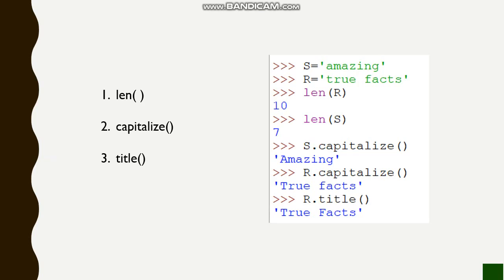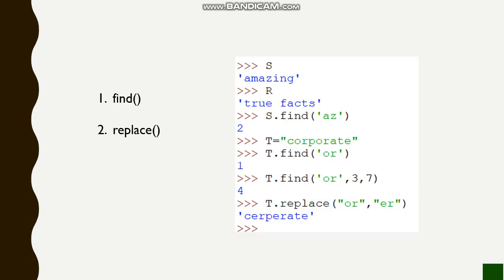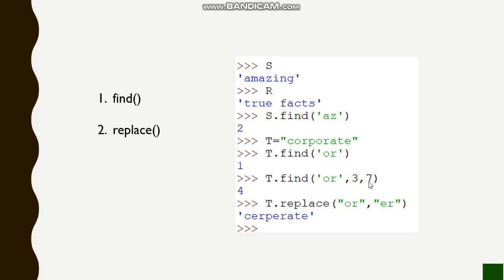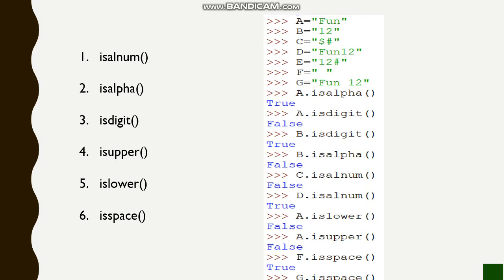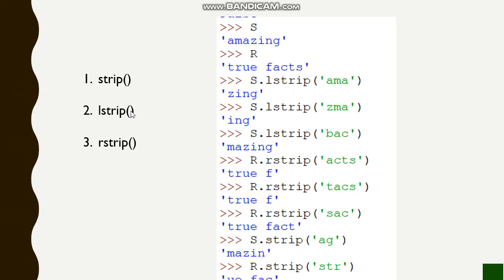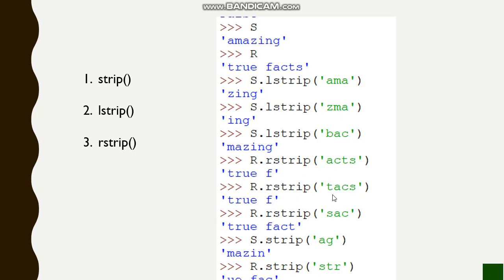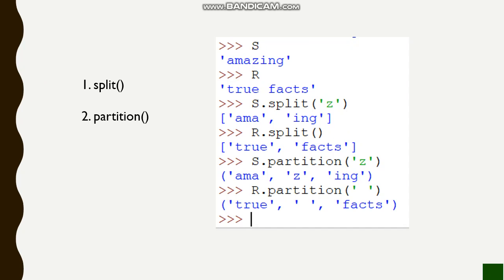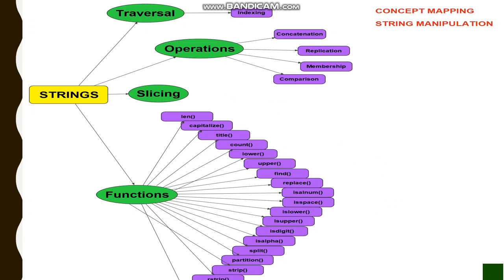CBSE Class XI CS/IP Python String part2